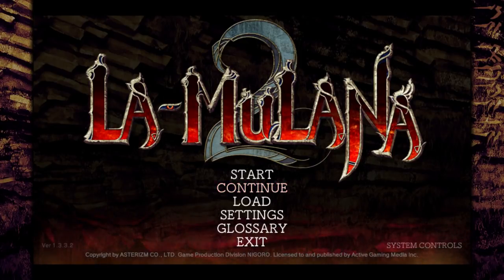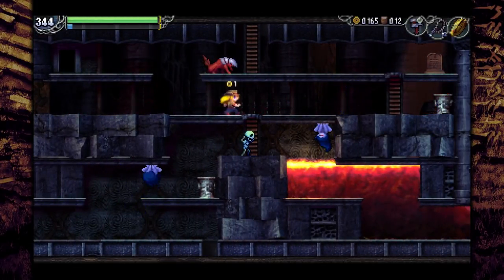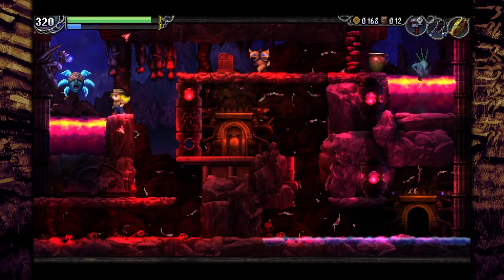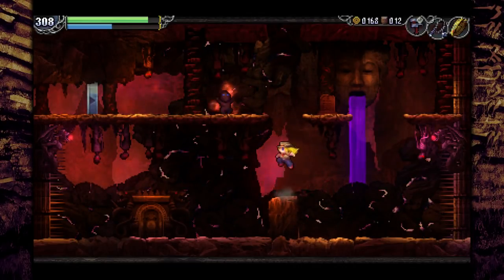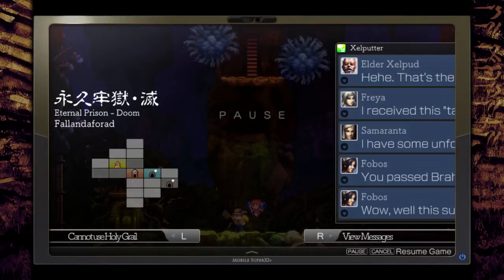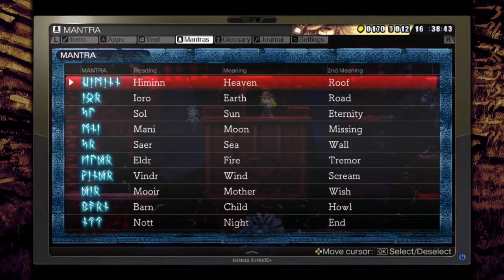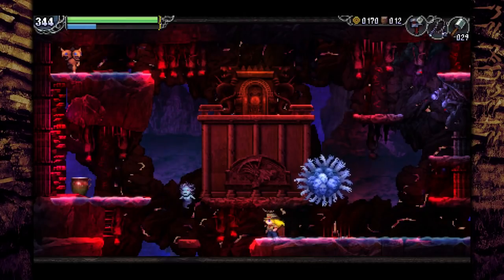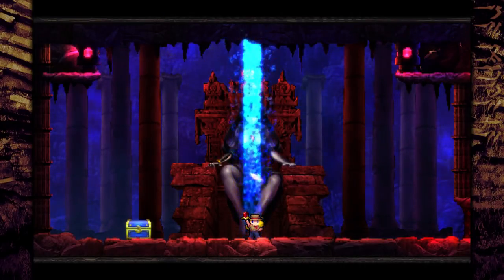Let's Play La Mulana 2 - 38 - Hel-oween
The Ruler of the Underworld really likes to get spooky!

Unfortunately a lot of her tricks end in DEATH.

Archaeologist's Log:
Found: Hel data, Book of the Dead

Explored: Eternal Prison

Guardian: Hel

Let's Play of Nigoro's long awaited sequel to it's first full-fledged game, La Mulana 2!